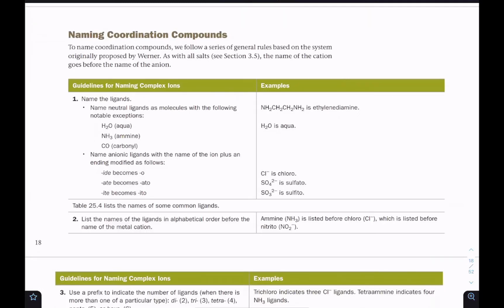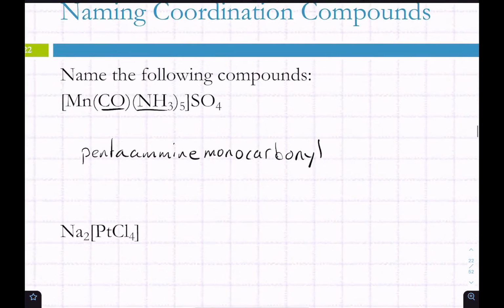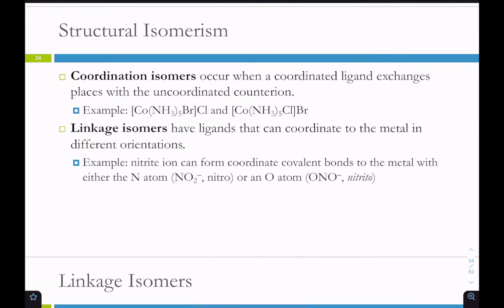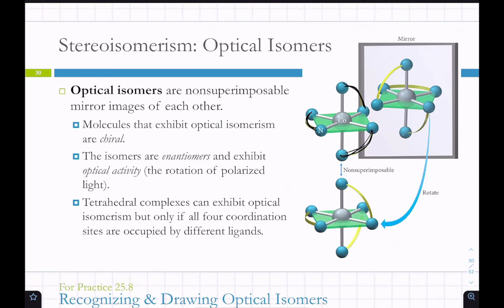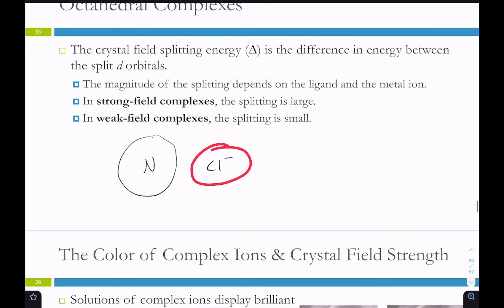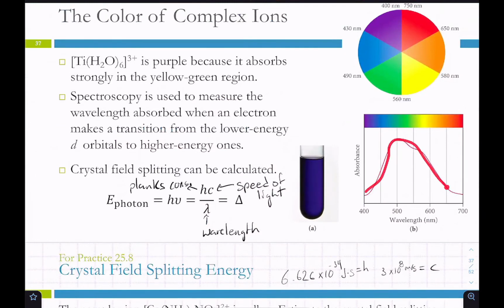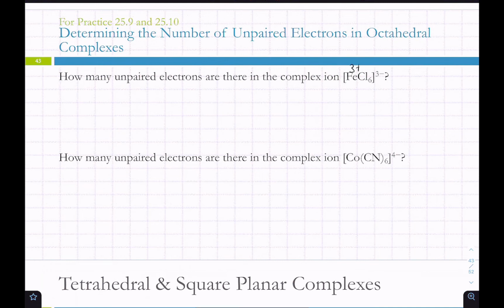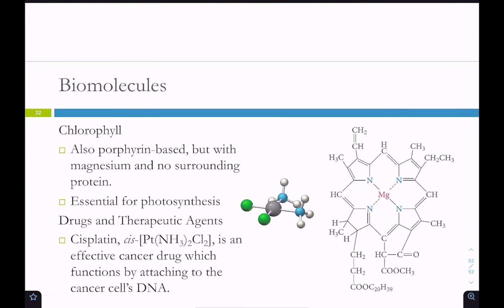22FA Chem 2 || Ch 25 Pt 2